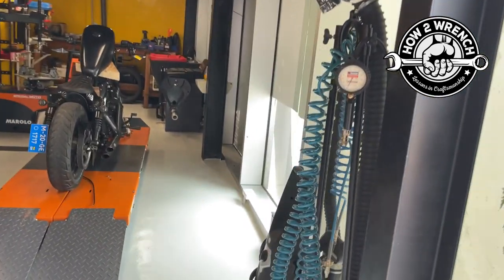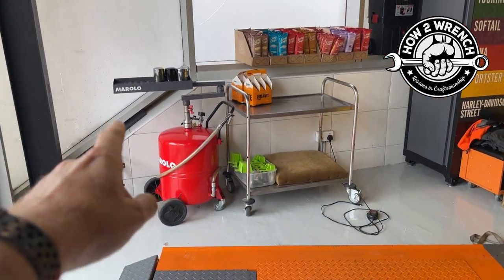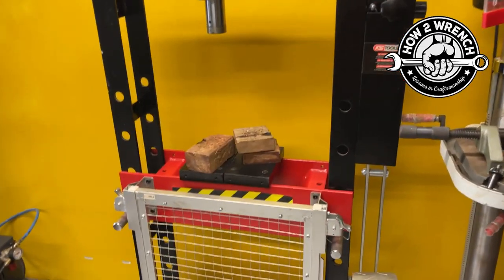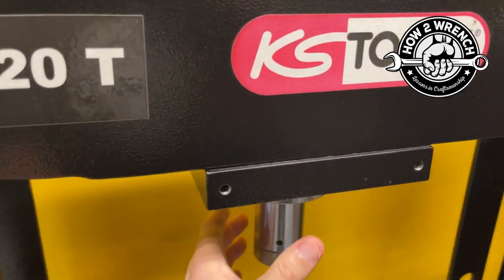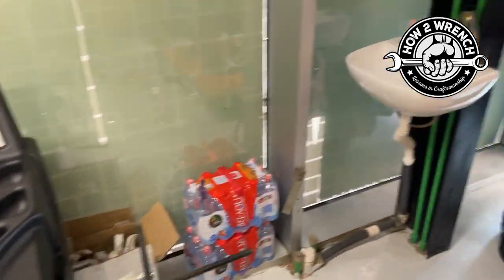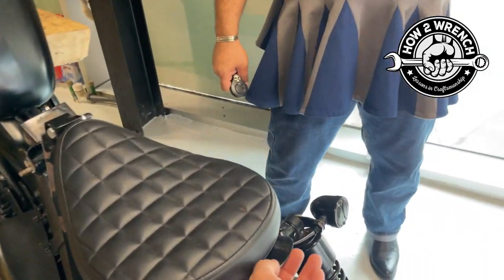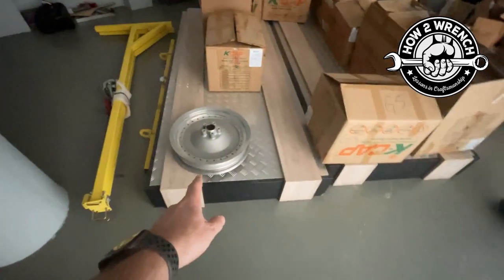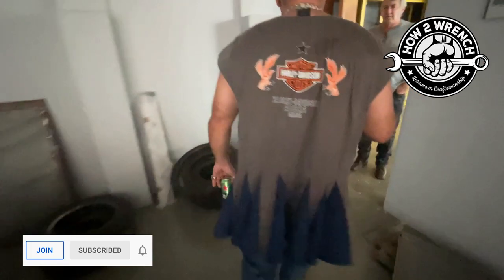What does an Authorized Harley Dealer Shop look like in Africa? Bonus Clubhouse Party Tour!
My pal Aldis and his friends invited How 2 Wrench over for a party and shop tour!

0:00 Intro
0:14 Subscribe/Raffle
0:21 Authorized Harley Davidson Shop Tour
7:32 Harley Clubhouse Tour
9:58 Party and riding footage

Keep Wrenching,
Shane Conley
Instructor/Motivator/Motorcyclist

Want $200 bucks back free?
You can earn $200 cash back with the Chase Freedom Unlimited card or the Chase Freedom Flex card.

New! Earn 5% cash back on grocery store purchases (not including Target® or Walmart® purchases) on up to $12,000 spent in the first year.